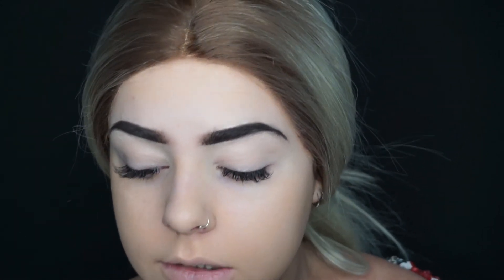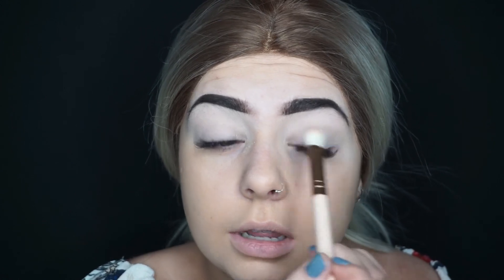BROWN SMOKEY EYE & BRIGHT RED LIP | Makeup Tutorial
Today I am blonde! & doing a smokey brown eye with a red lip. If you have any suggestions please comment them. Hope you like it xoxox

If you see this comment an emoji

• Products in this video;
Collection 2000 highlighting concealer
Kylie Cosmetics Bronze Palette
ABH Contour Palette

• What I use;
Camera • SonyA5100
Lighting • Neewer Ring Light

The younique foundation is open to help you If you are a survivor of sexual abuse so if would like to attend our retreat please go .If you want to support my business & fancy buying some of the younique products through me then you can buy through; lmcosmeticsx.co.uk - Percent of all orders go towards our sexual abuse survivor foundation.
xox